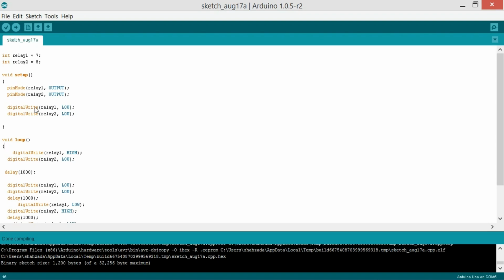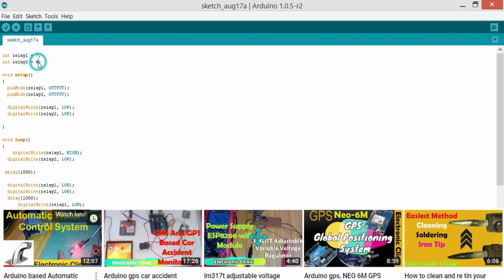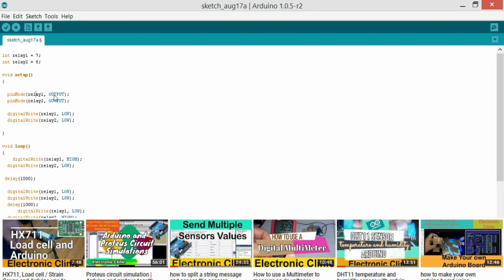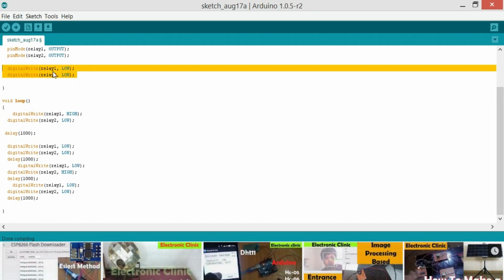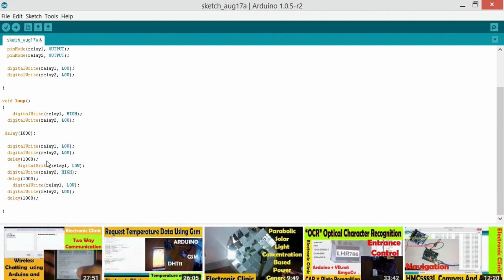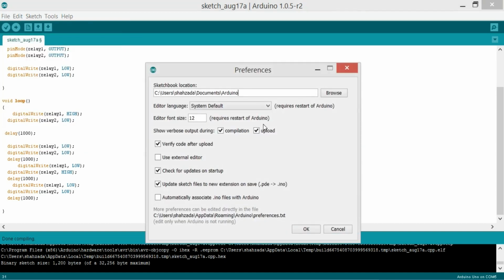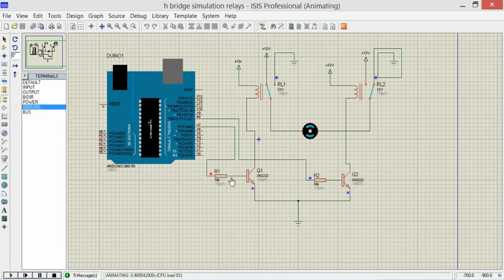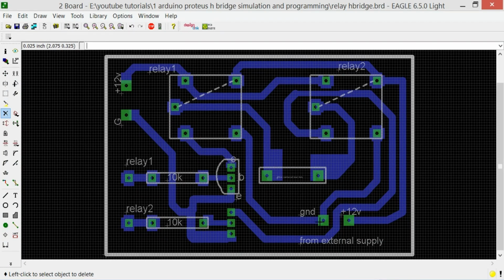Arduino Dc motor Relay H-bridge simulation in Proteus, Programming, how to make H-bridge module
Description:
In today's episode, i will show you how to make an h bridge simulation in Proteus, how to write a program to control the direction of a dc motor using relays, And then how to practically make an h bridge module.  But before we start working on the simulation, first let's understand what is an h-bridge and how it works? Let's get started.
An H bridge is an electronic circuit that switches the polarity of a voltage applied to a load. These circuits are often used in robotics and other applications to allow DC motors to run forwards or backward.
The term H bridge is derived from the typical graphical representation of such a circuit. An H bridge is built with four switches. these switches can be MOSFETS, TRANSISTORS OR RELAYS.. When the switches S1 and S4 are closed (and S2 and S3 are open). a positive voltage will be applied across the motor. By opening S1 and S4 switches. and closing S2 and S3 switches. , this voltage is reversed, allowing reverse operation of the motor.
the switches S1 and S2 should never be closed at the same time, as this would cause a short circuit on the input voltage source.
Mostly commonly used H-bridge modules consists of L293D and L298N ICS. These modules are also known as motor drivers and are used in robotics, for motors direction controlling and speed controlling.

Arduino ide is used for the programming. You can also use mega for controlling this h-bridge module.

Arduino Nano USB-C Type ( recommended):

1n4007 diode:

10k Resistor:

2n2222 NPN transistor

12V SPDT Relay:

One-Channel Relay Module:

12v Adaptor:

Other Must-Have Tools and Components:

Top Arduino Sensors:

Top Oscilloscopes

Variable Supply:

Digital Multimeter:

Top Portable drill machines:

Jumper Wires:

3D printers:

CNC Machines:

Electronics Accessories:
Hardware Tools: